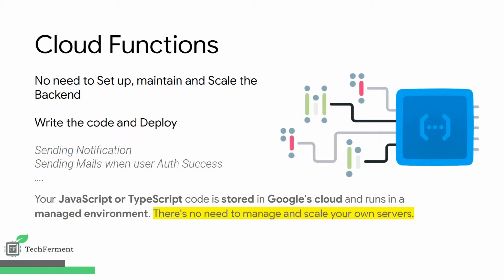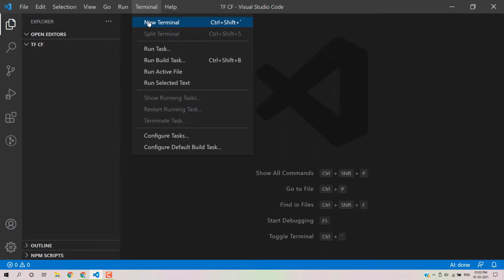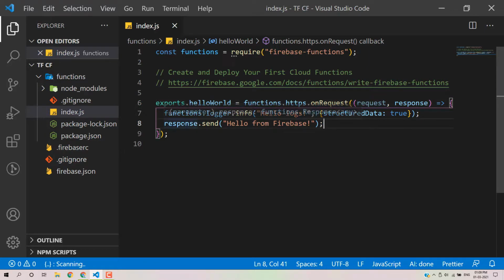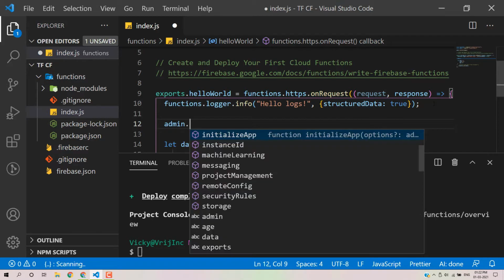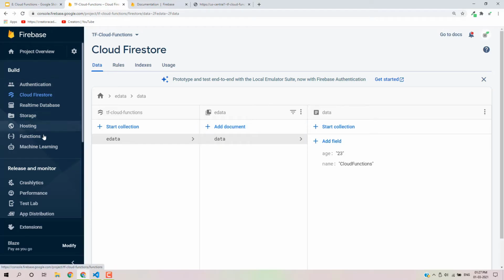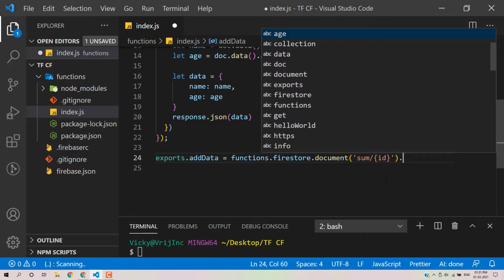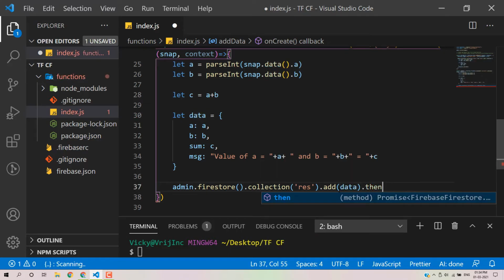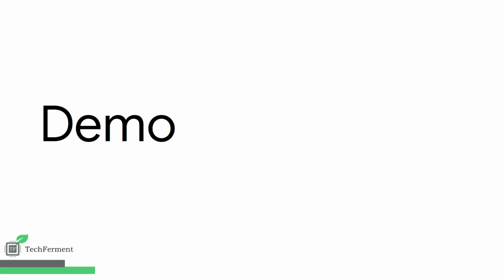08. Cloud Functions for Firebase | Firebase For Web | TechFerment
You can use Cloud Functions for creating your business logic.